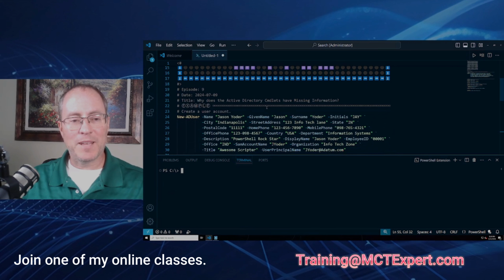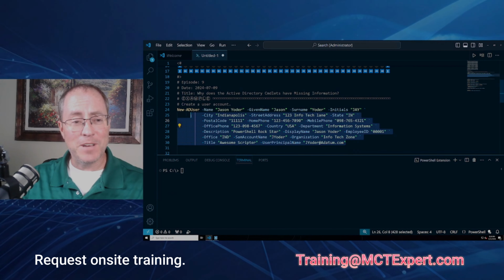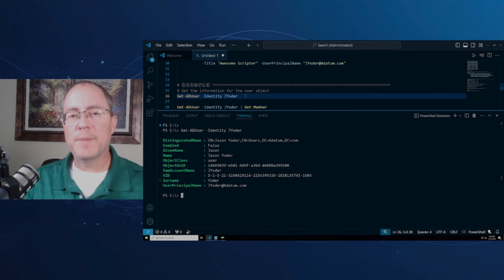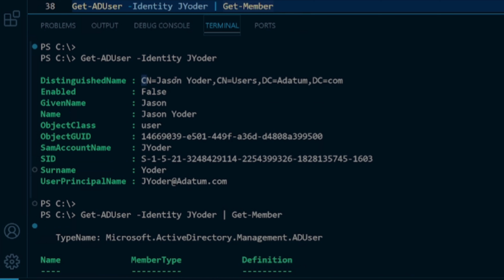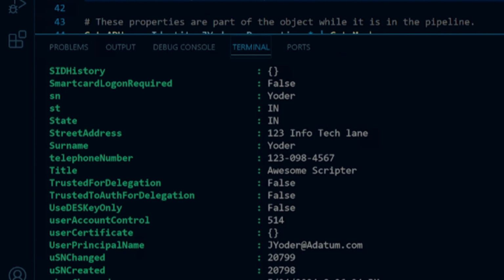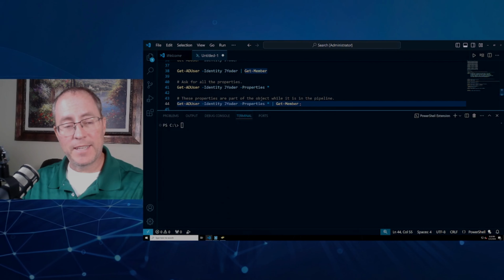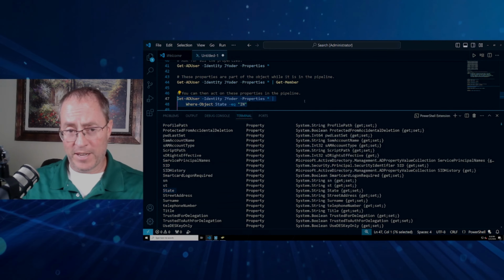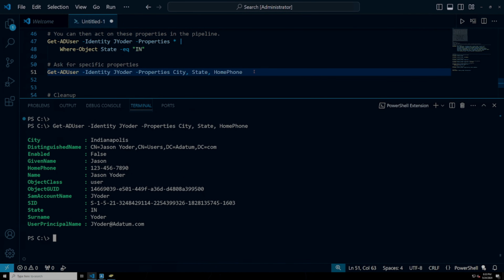Why do the PowerShell Active Directory cmdlets not give you all the details?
Why do the PowerShell Active Directory cmdlets not give you all the details?  In this episode, we will find out why, and how to get them.

0:00 - Why the Active Directory cmdlets do not give you all of the information.
1:24 - Creating a user account with PowerShell
1:41 - Viewing user attributes with Active Directory Users and Computers
2:21 - Why admins think the cmdlets are broken.
3:14 - The default properties of Get-ADUser cmdlet
3:34 - What the default properties of Get-ADUser provide
3:45 - How to get all properties with Get-ADUser
4:41 - Verifying the data
5:33 - How to only collect the properties that you need.